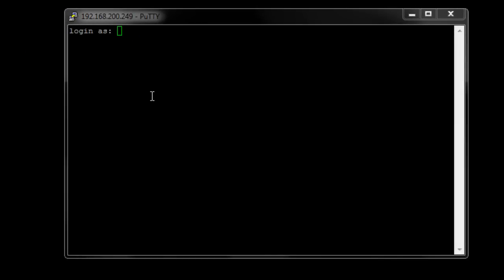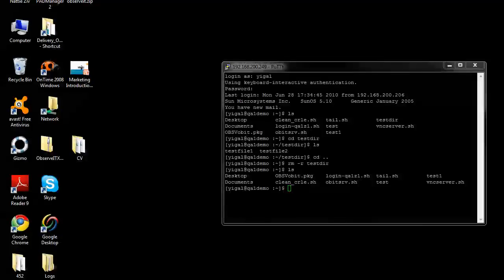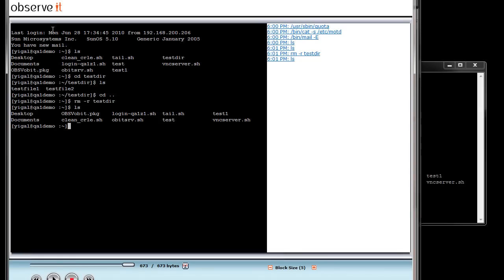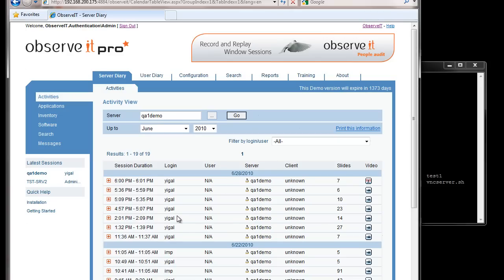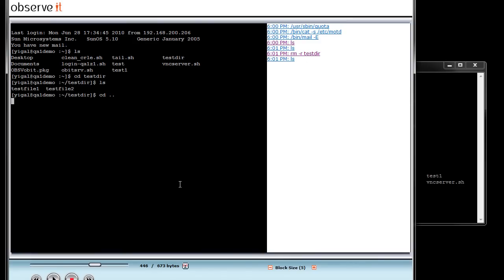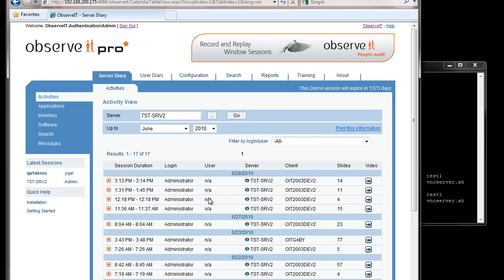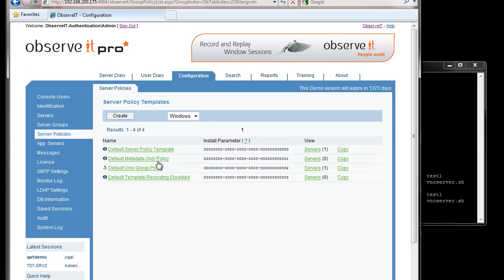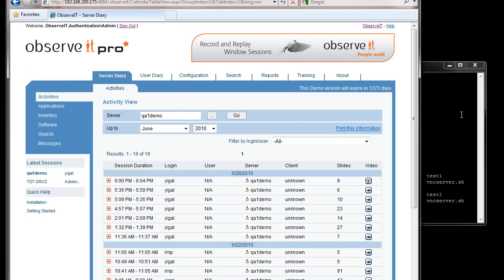ObserveIT - New Linux / Unix capabilities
This video shows the new features and capabilities of the Unix / Linux release of ObserveIT.